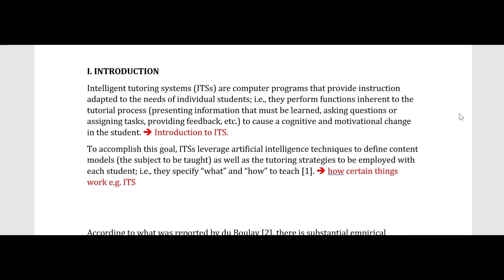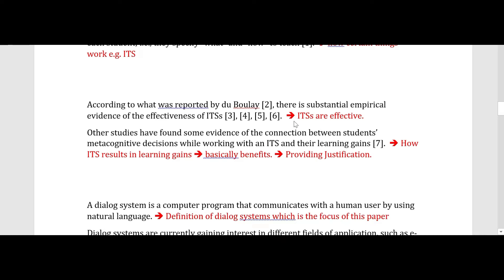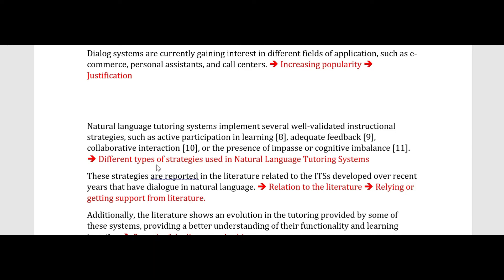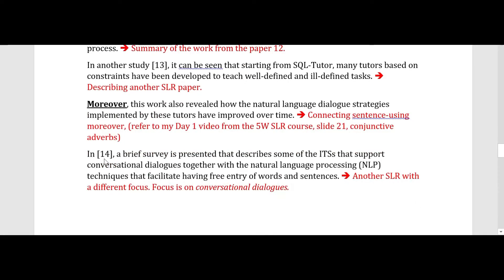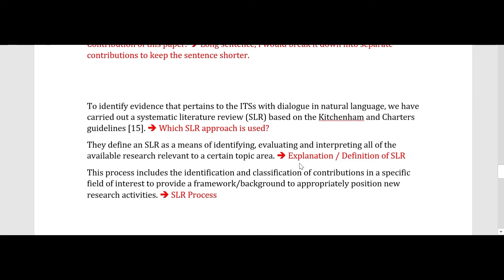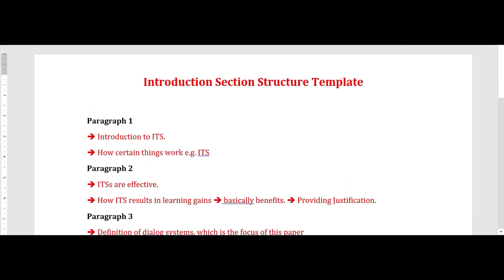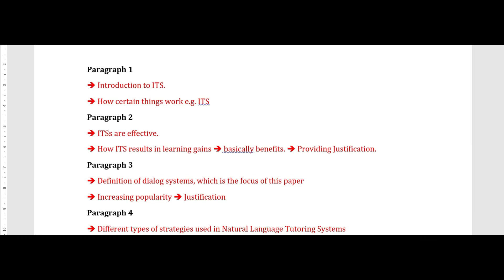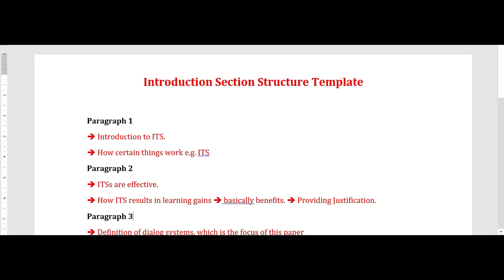How to Design a Template to Write the Introduction Section of your SLR paper? Step by Step Example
In this video, I teach you How to Design a Template to Write the Introduction Section of your systematic literature review paper? Step by Step Example.

I have designed the complete template for one SLR paper that I used as an example for this video.
Also, I'll teach you how to design the introduction of your systematic literature review paper. You can adapt this template for whatever the topic or purpose of your systematic literature review is.

first to access the link .